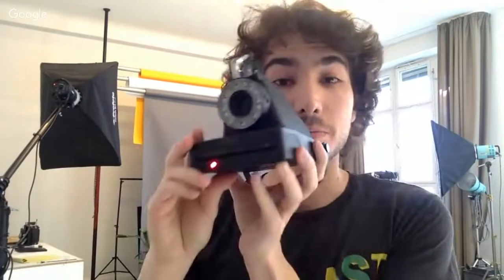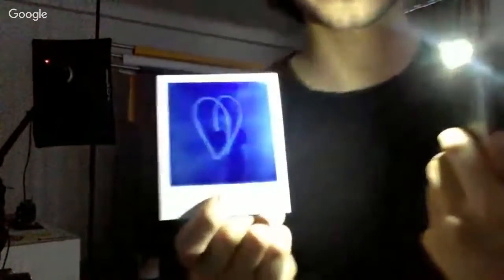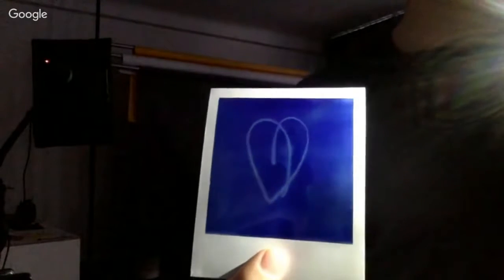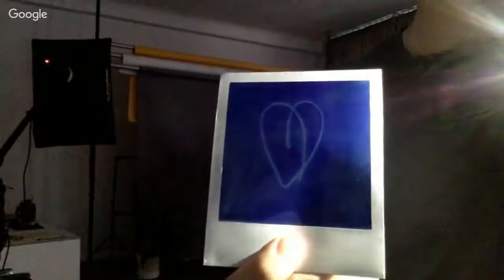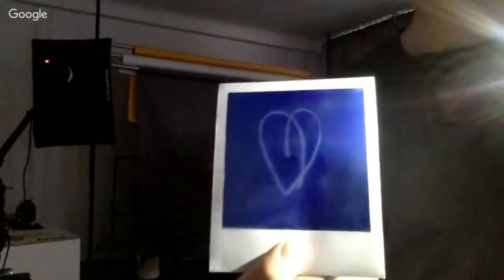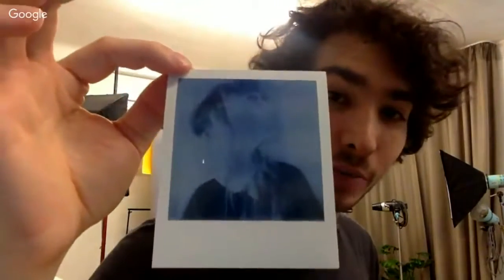Polaroid - Impossible Polaroid - I 1 Masterclass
We’re excited to see so many people around the world getting to grips with their new I-1 camera. If you’re one of them, or if you’re thinking about getting an I-1, you won't want to miss this event.

Our CEO, Oskar, talks you through how to use the creative features of the I-1 and film, going into depth about all of the camera’s features and how to get the best possible results in a variety of different shooting conditions.

We make instant film for classic Polaroid cameras. We believe in making real photos, with a life after the shutter clicks. With our new line of Impossible cameras, we’re reinventing instant photography for the digital age.

When Polaroid announced the end of instant film in 2008, Impossible stepped in to buy the last remaining factory, days before it closed down. The machines had been dismantled, there were no formulas to follow and the supply chain had already been destroyed. If we wanted to keep instant photography alive, we had to reinvent instant film from scratch.

“Don’t undertake a project unless it’s manifestly important and nearly impossible.” - Edwin Land, founder of Polaroid

Eight years later, with the help of some incredible chemists, engineers and photographers, we’re the only people in the world who make original format instant film. We make film in both color and black and white, for Polaroid 600-type, SX-70 and Image/Spectra cameras, as well as large format 8x10 film. We also refurbish classic Polaroid cameras so they’re as good as new, and have introduced our own new range of Impossible cameras.